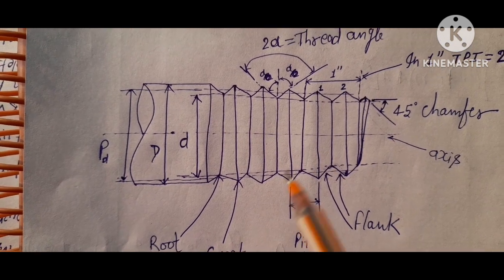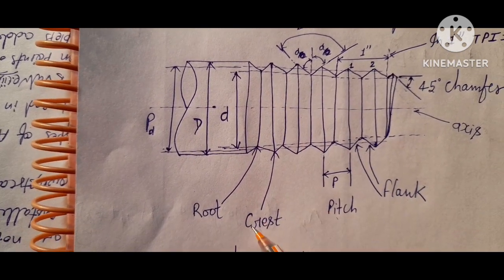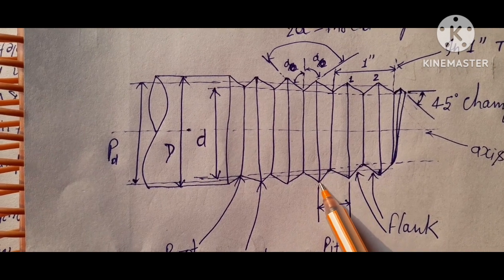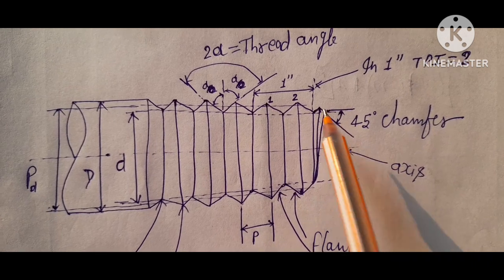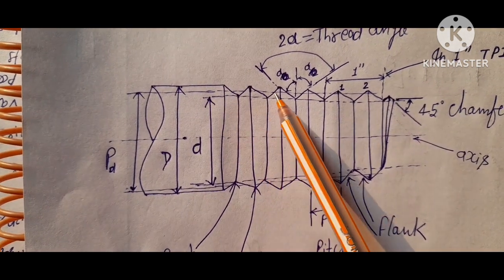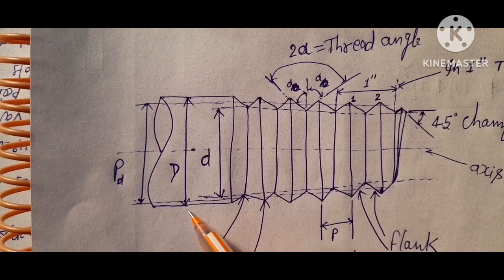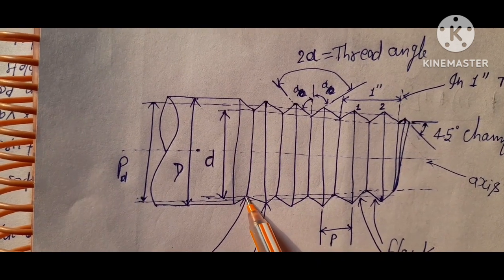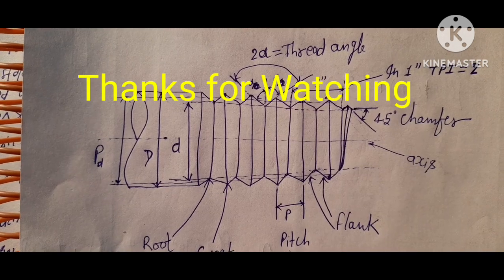1st Video On Terminology Of Thread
Terminology Of Threads